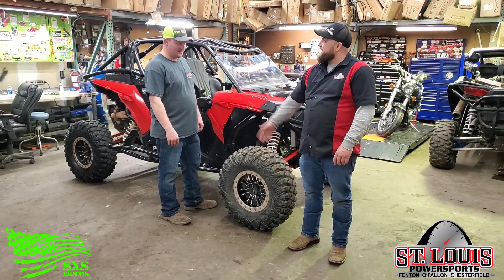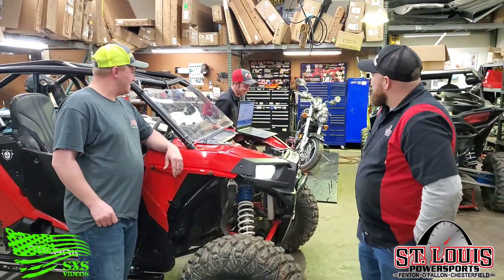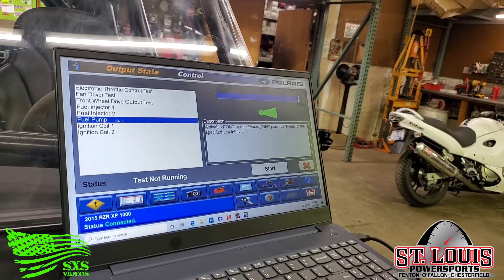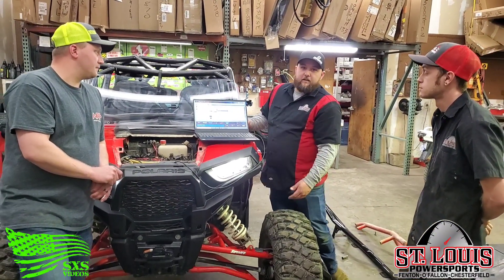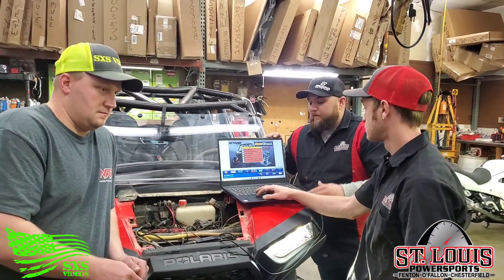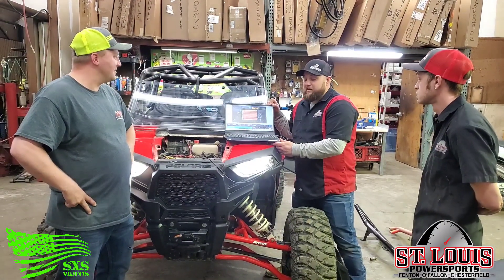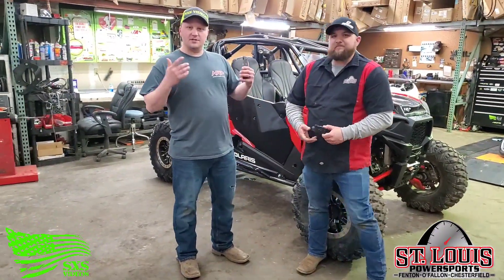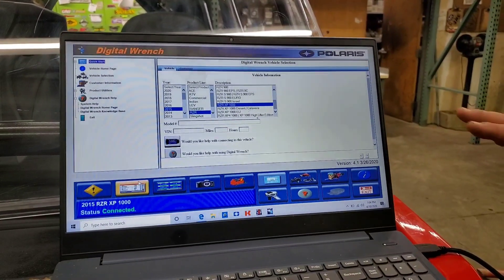Polaris Digital Wrench Tutorial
It's that time of the week again folks! we met with St. Louis Powersports to do another Tech Tip Tuesday! we show you how to diagnose and clear codes on your Polaris RZR!